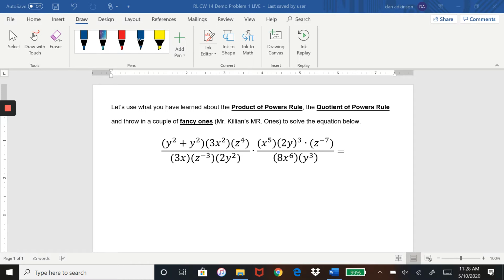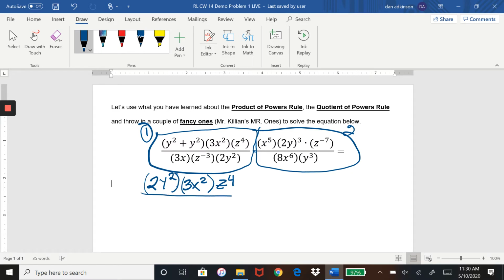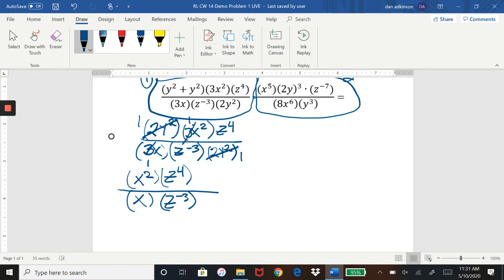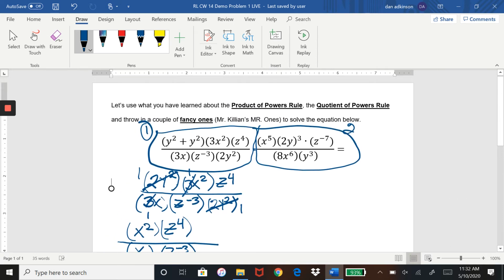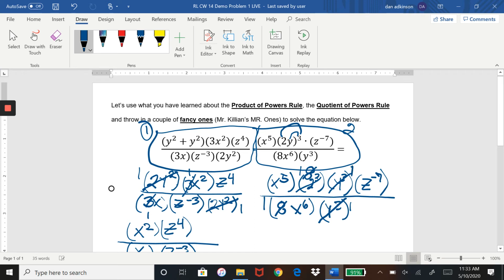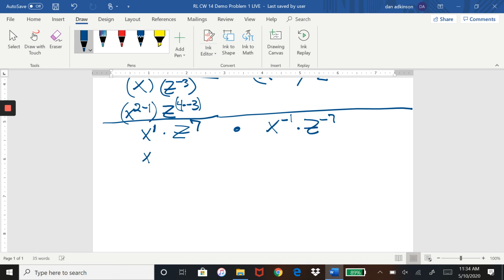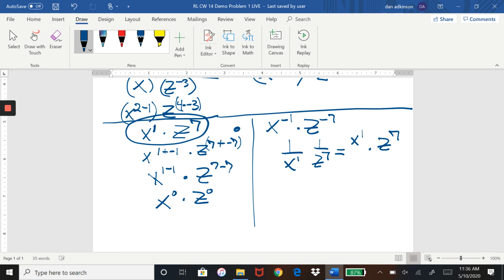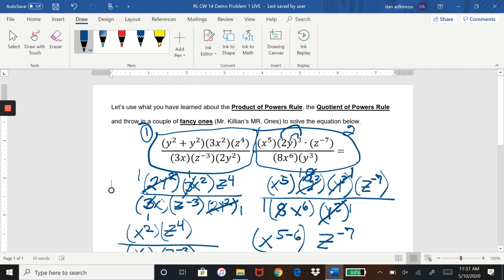RL CW 14 Demo Problem